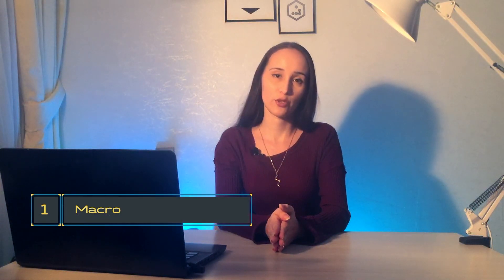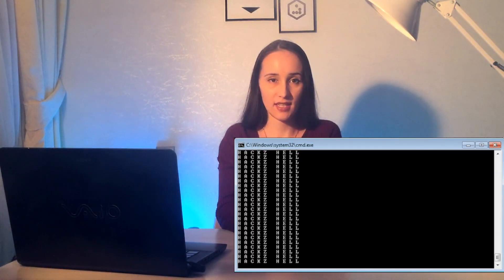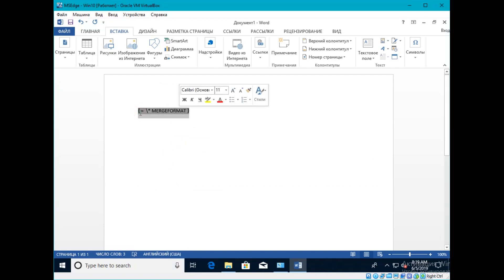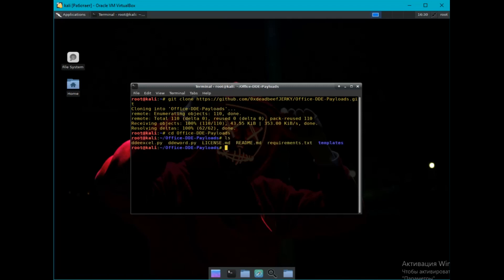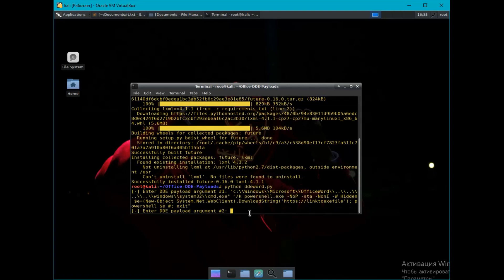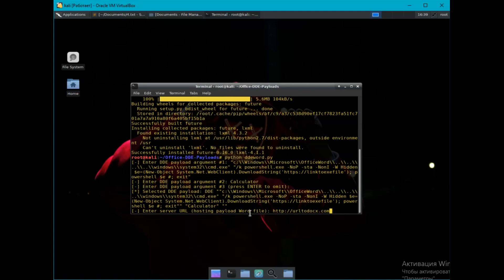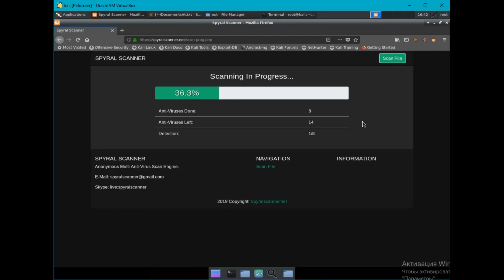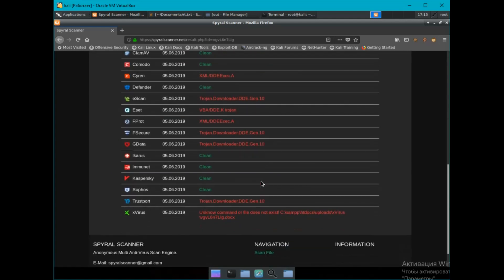Exe + docx. DDE exploit (CVE-2017-11826)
Today you will learn how attackers send malicious documents and what the DDE vulnerability is (CVE-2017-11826).

On my channel you will find weekly cyber News about technology, anonymity and pentesting, as well as tutorials and tricks on information security.